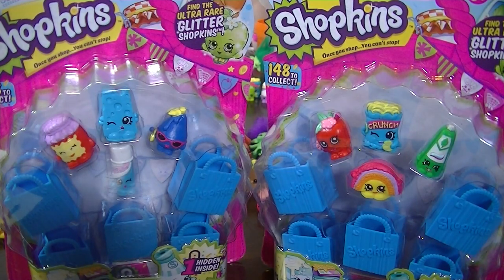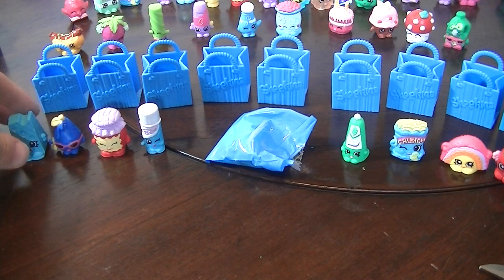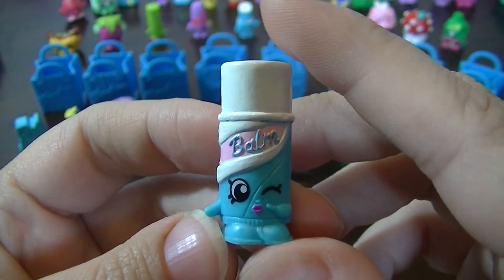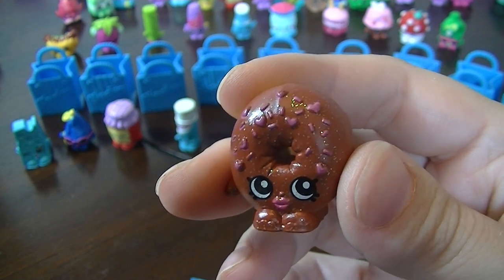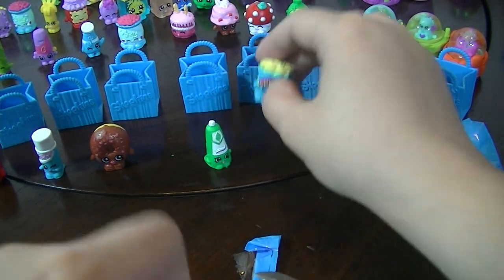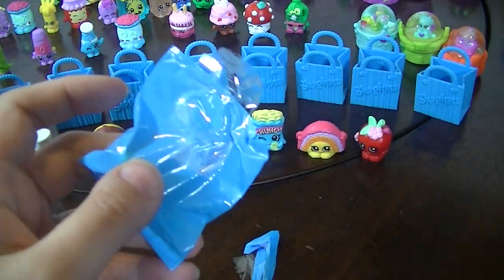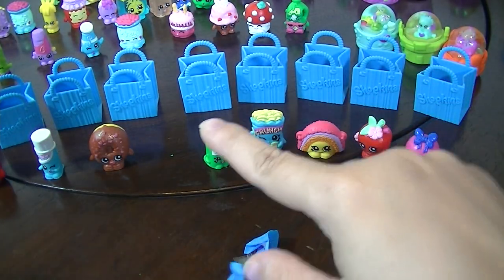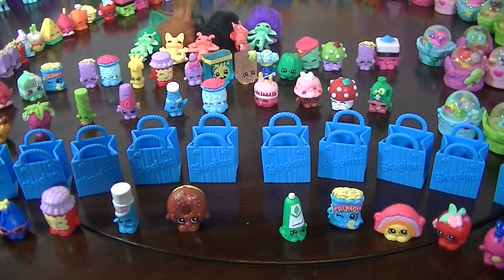Shopkins Spree Part 4 of 4 and shopkins collection